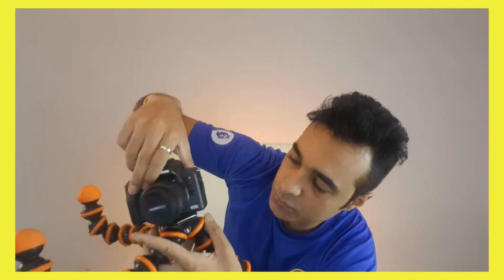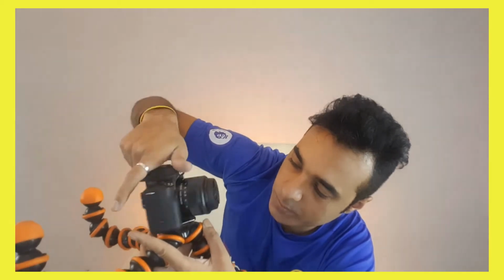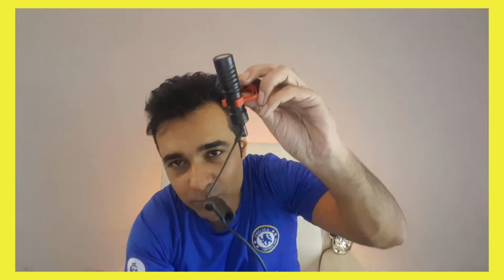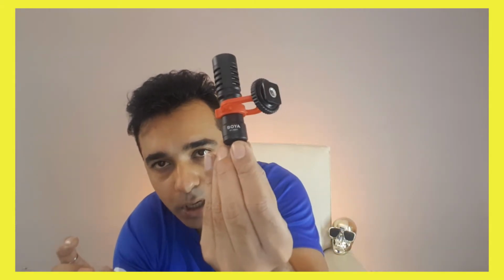Canon EOS M50 Reviews & Budget Setup - Complete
Budget YouTube Camera Setup - Pricing & Review

1. IT Consultancy & Managed Services
2. English Language Proficiency
3. Fitness (Burn Fats / or / Gain Lean Mass)
4. Social Media Collaboration

::--- I hope this was informative & see you Soon ---::